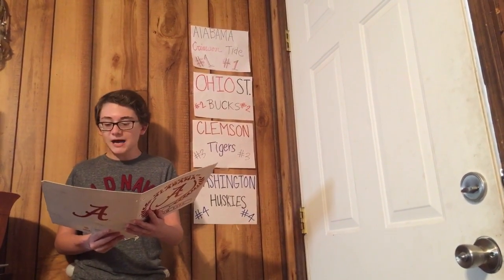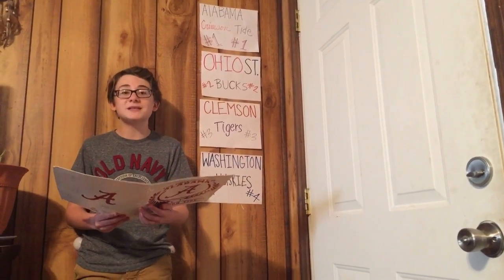CLJF 95 News